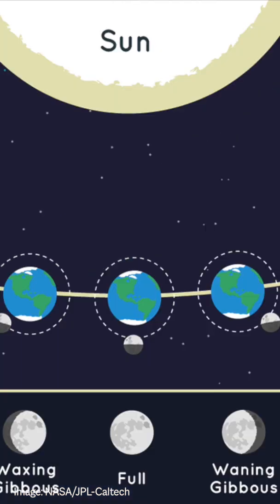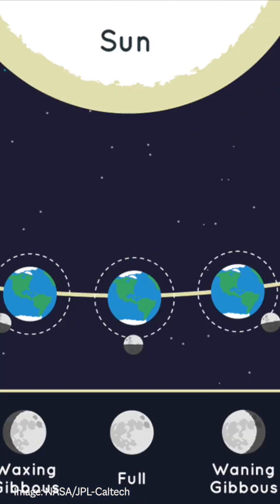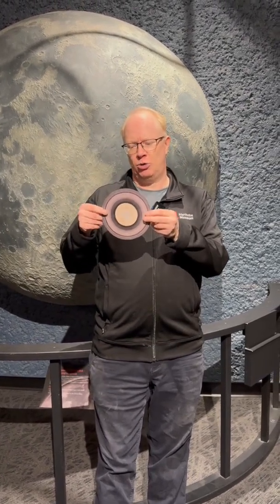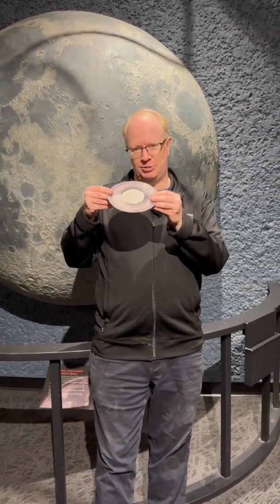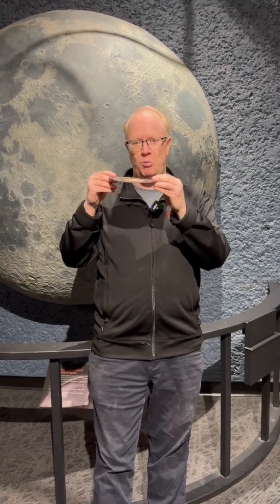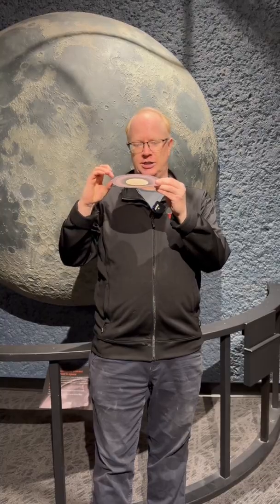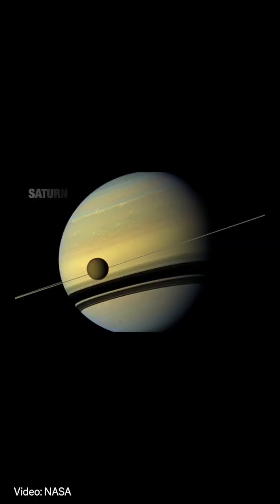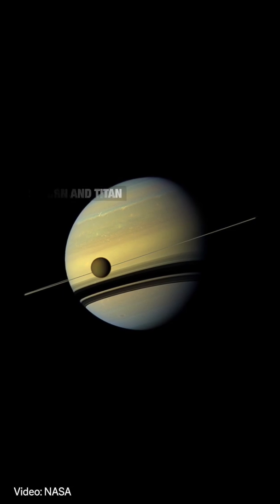Can you see a "Full Saturn"?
You've heard of a Full Moon, but what about a Full Saturn?

Did you know that in the same way the Moon reaches a Full Moon at opposition from the Sun, planets do too? This month the planet Saturn reaches full opposition, which means you can see a Full Saturn!

Watch Planetarium Astronomer Scott Young's latest video to learn more.